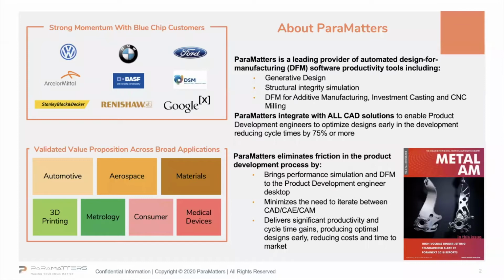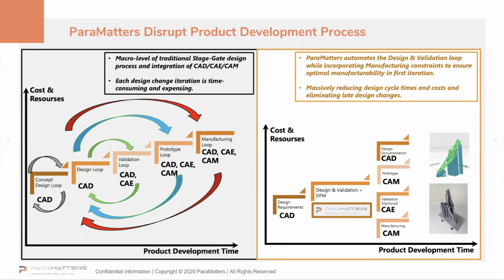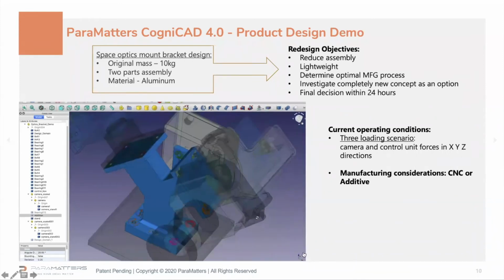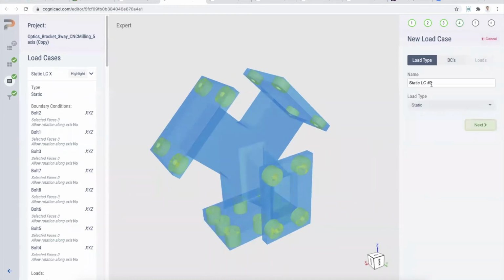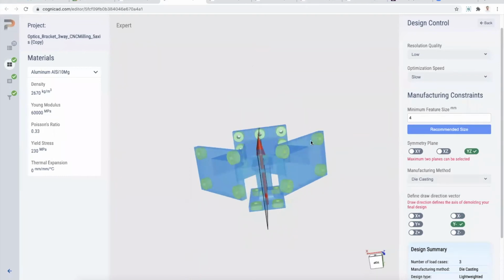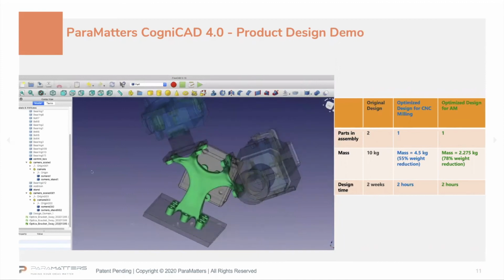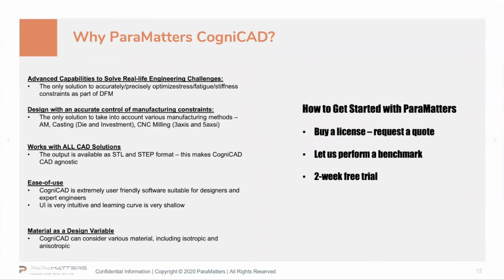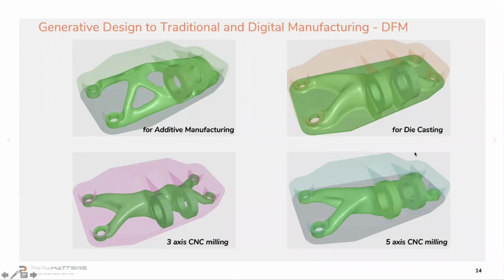ParaMatters Webinar, December 8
Enabling Design Engineers to Optimize for Structures and DFM.
Generative Design for Manufacturing